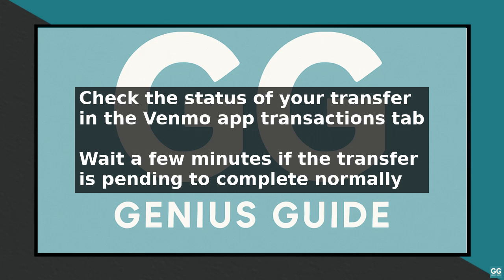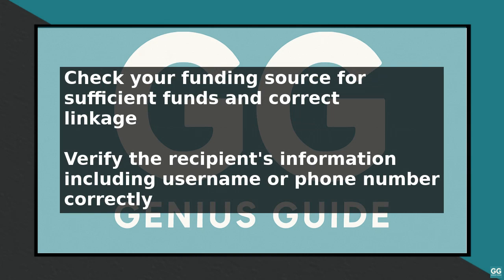How To Fix Venmo Transfer (2025)